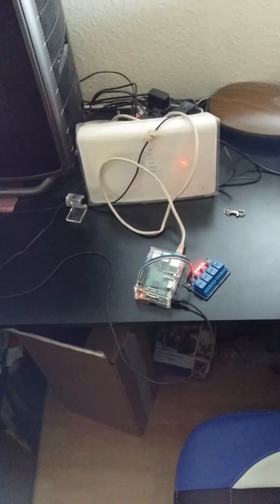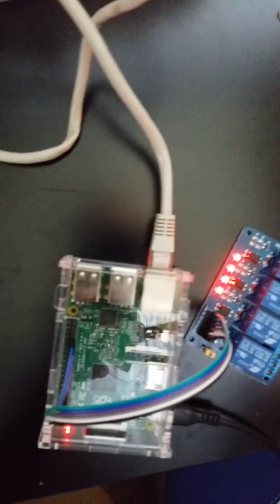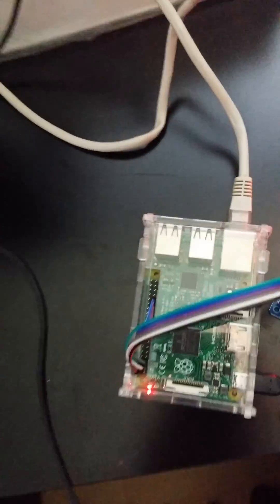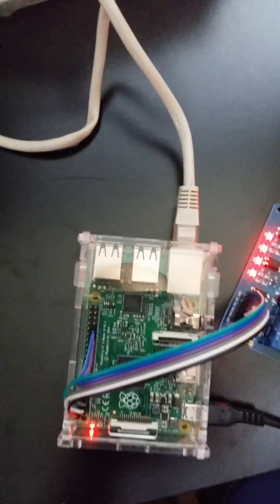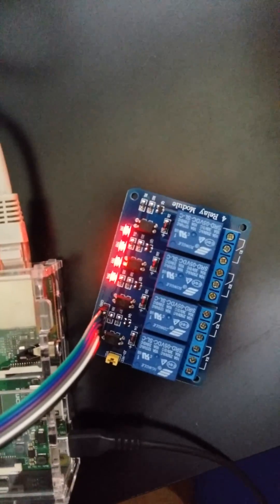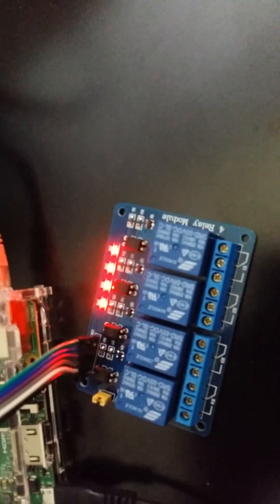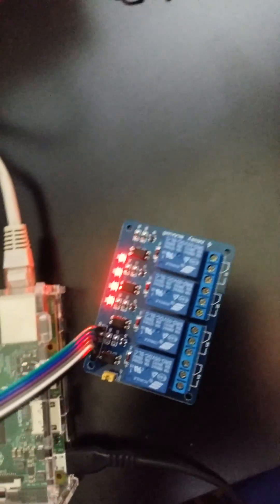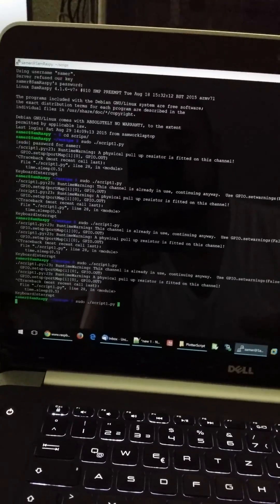Turn computer on using a Raspberry Pi (Part 1)